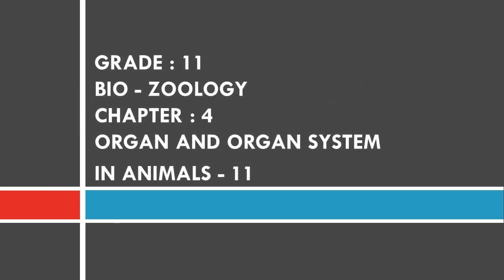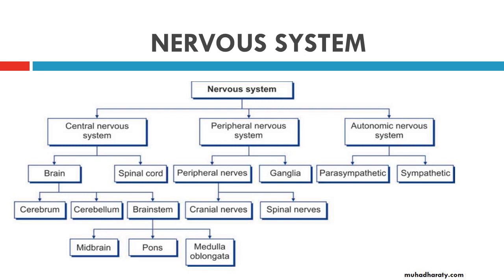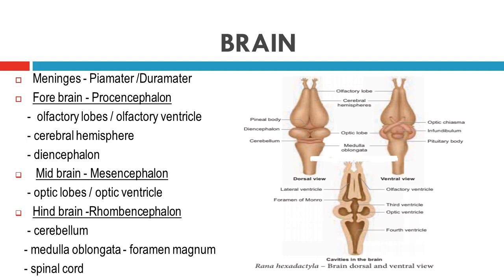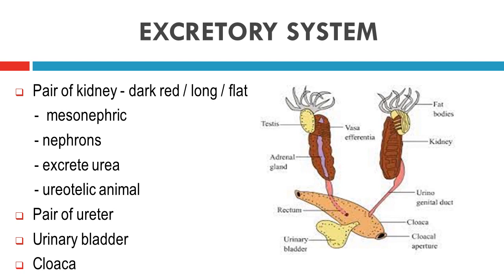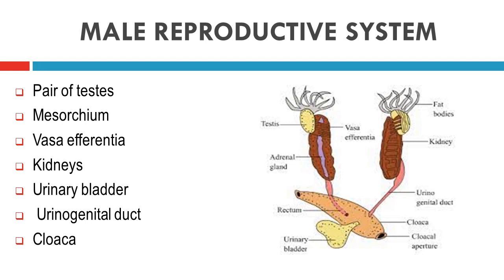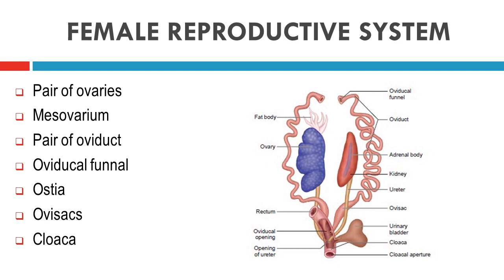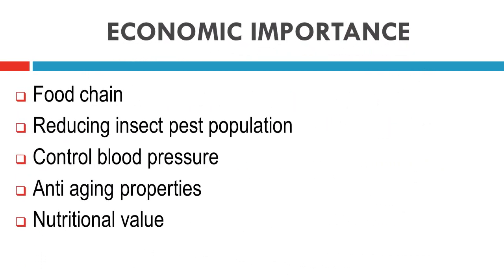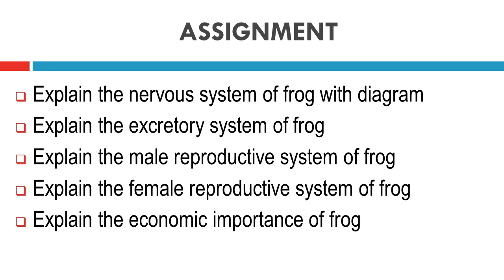Grade XI - Bio- zoology || Organ and Organ System in Animals || Online Class